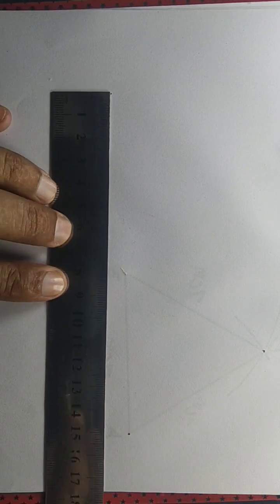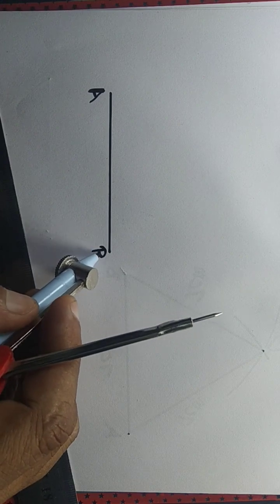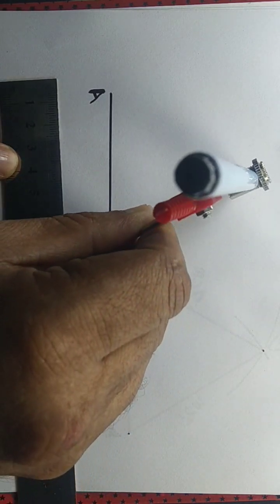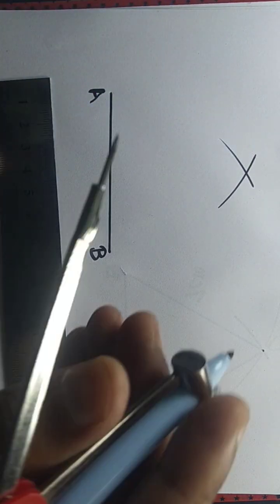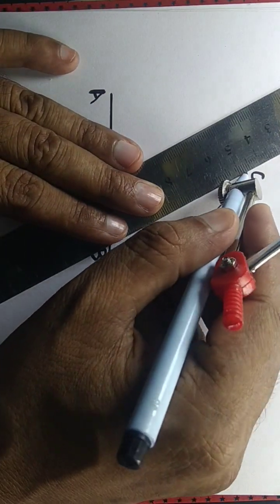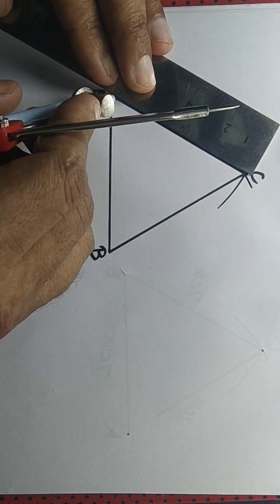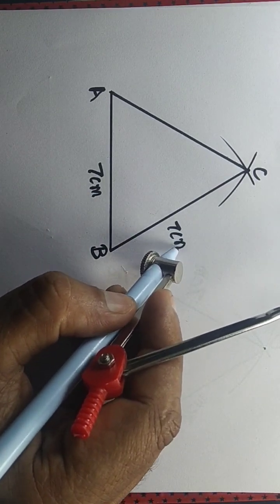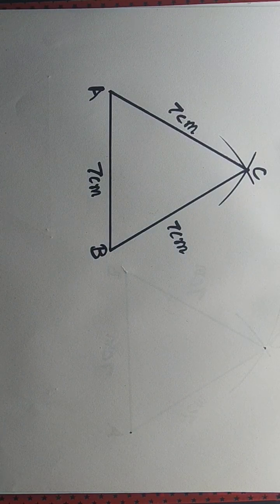Construct an equilateral triangle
We construct an equilateral using scale and compass.